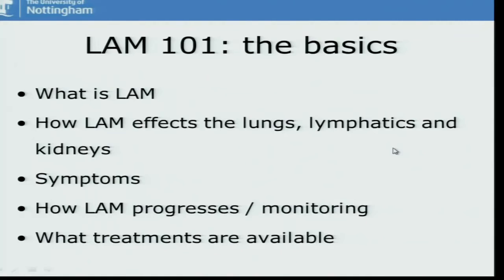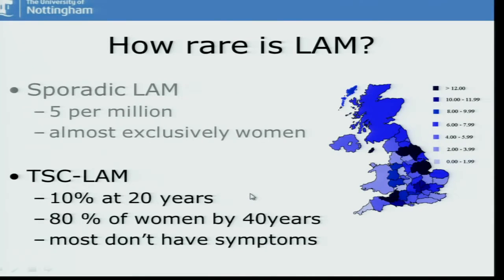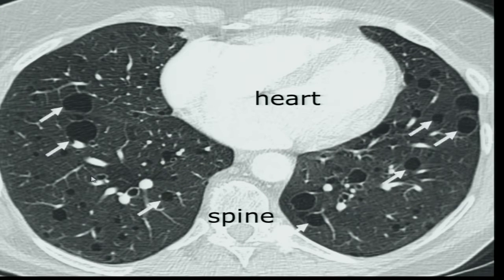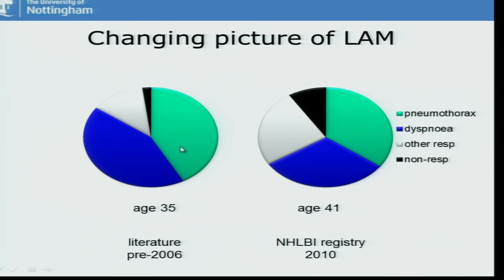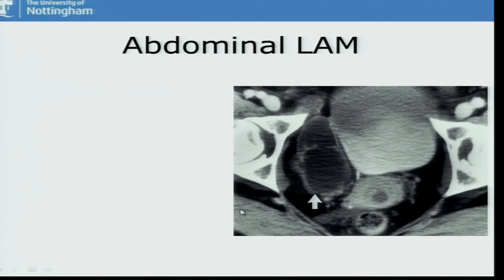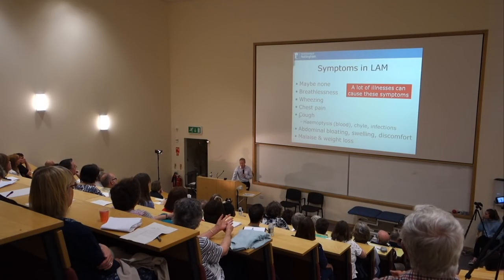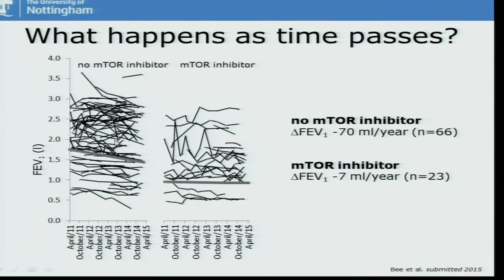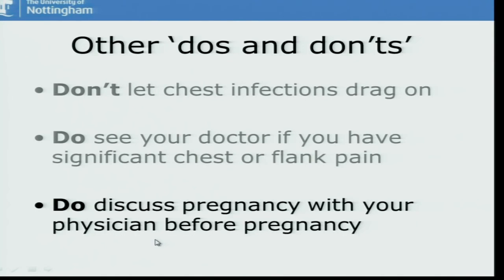LAM Basic Facts - Professor Simon Johnson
An introduction to LAM for those who have been recently diagnosed, and a bit of a refresher course for those who are veterans.